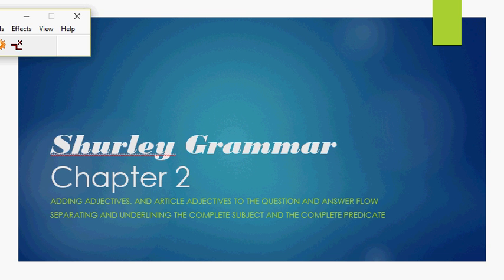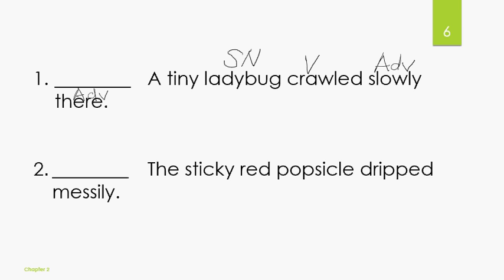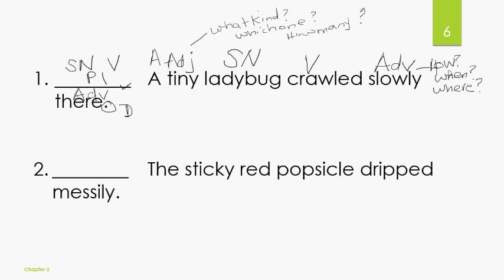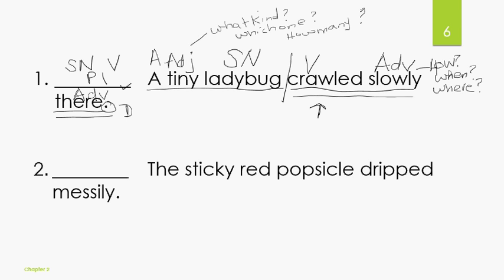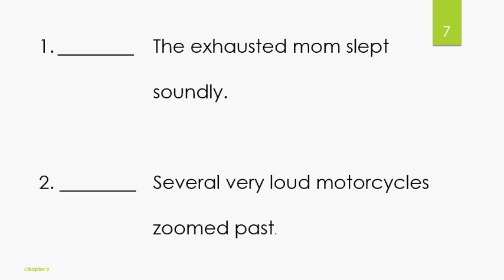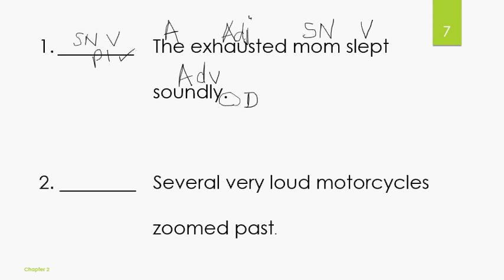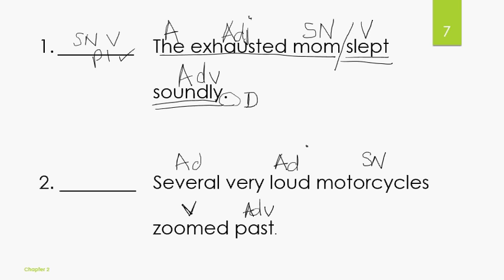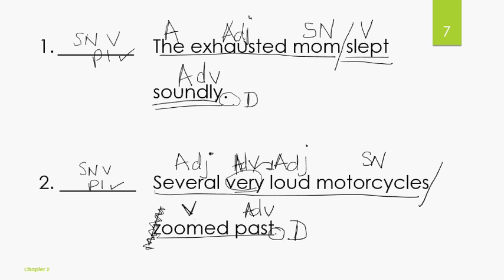ChapterTwoShurley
Classifying sentences with adjectives, article adjectives, and adverbs using the Question and Answer Flow (Shurley Grammar). Identifying and underlining the complete subject and complete predicate of sentences.